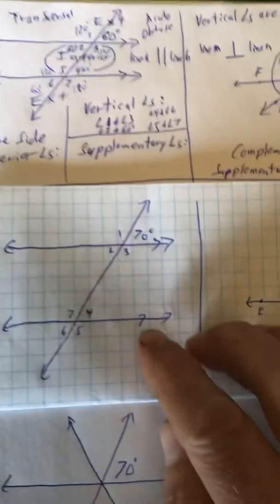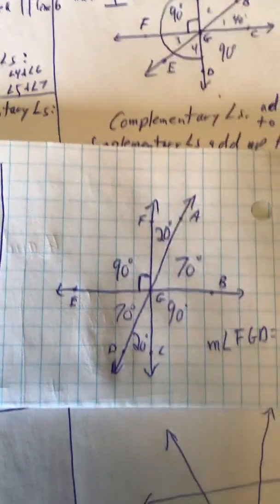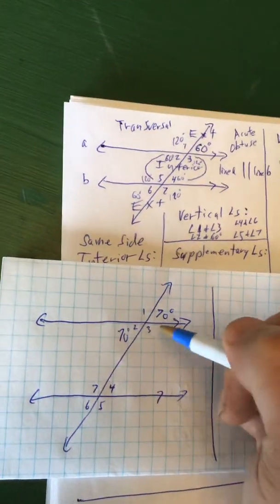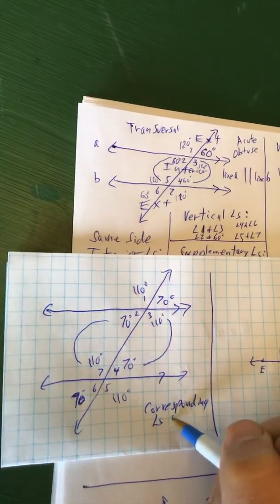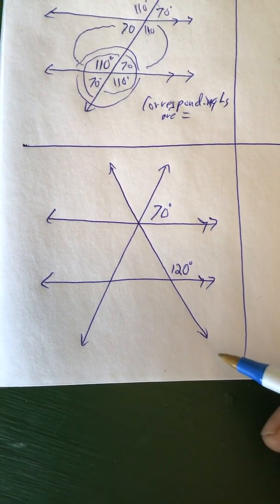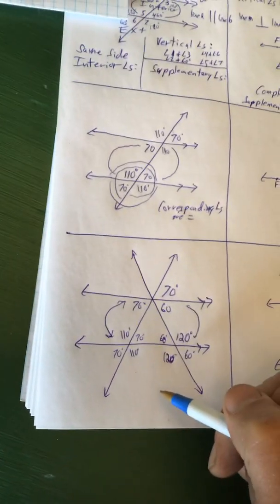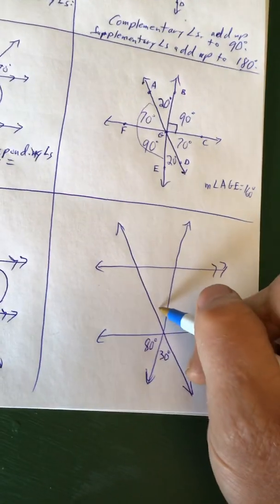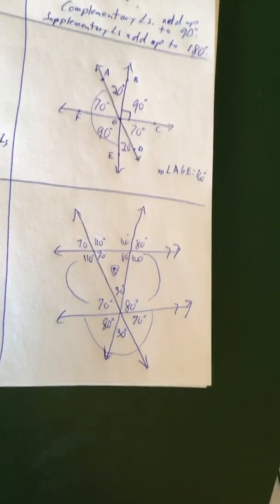Math 2 May 25 th wk guided practice problems on angles